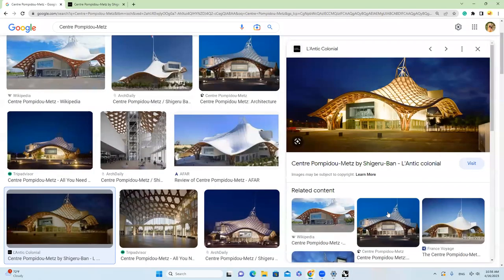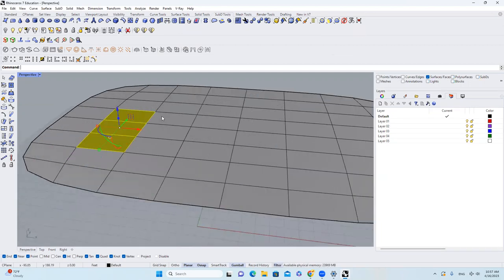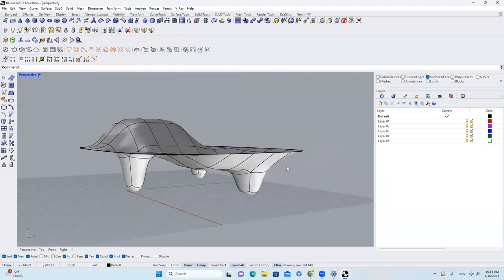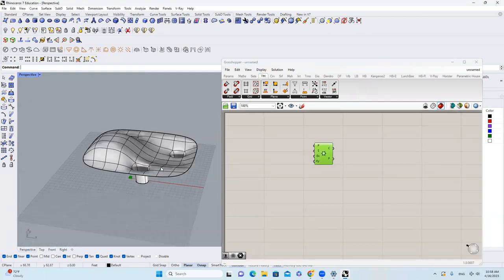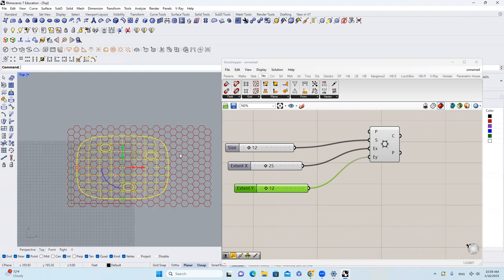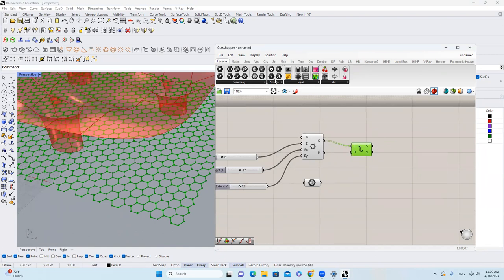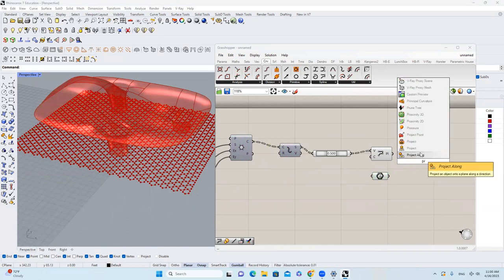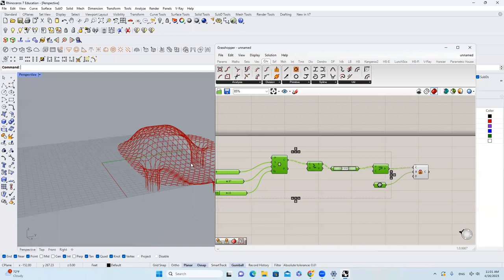Grasshopper Tutorial | Centre Pompidou-Metz